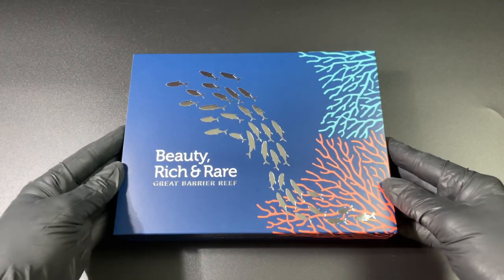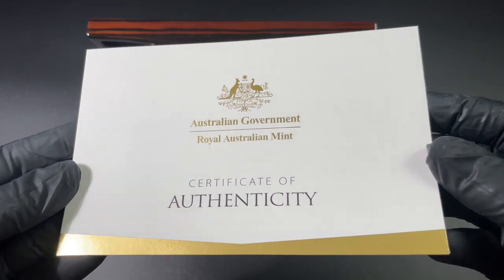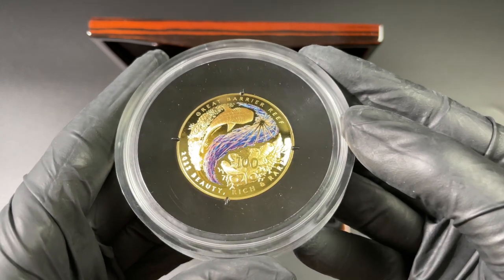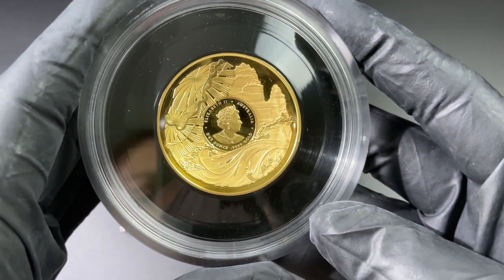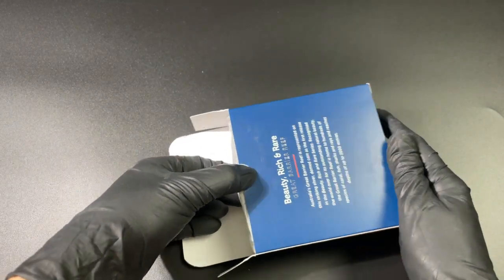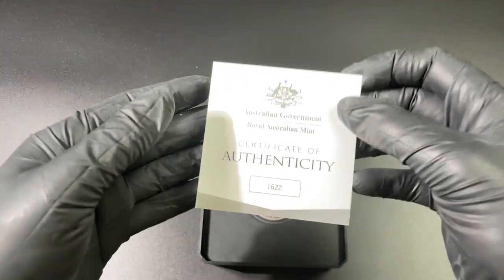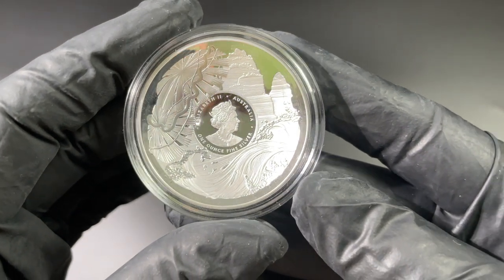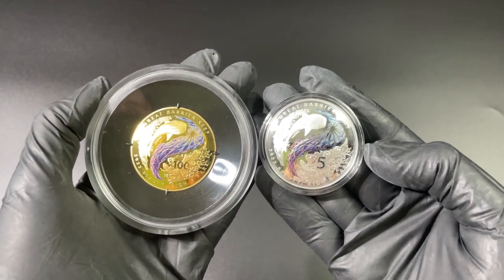COIN OF THE MONTH ! Beauty, Rich & Rare Great Barrier Reef 1 Oz Curved Silver & Gold Coin in Color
The first issue of the new Series Beauty, Rich & Rare was struck by the Royal Australian Mint from one ounce of 99.9% silver in proof quality and is dedicated to the Great Barrier Reef. The convex side of the domed coin features a partially colored depiction of the maritime natural wonder. A colorful school of fish stretching across the motive is surrounded by other inhabitants of the coral reef. The inscriptions "GREAT BARRIER REEF", "2022 BEAUTY, RICH & RARE" and the denomination "$5" complete the design. The domed shape of the silver coin adds depth to the design, creating a particularly realistic effect. The reverse shows another depiction of the reef, the portrait of Queen Elizabeth II as well as the weight and the inscription "AUSTRALIA".

The first issue of the new Series Beauty, Rich & Rare was struck by the Royal Australian Mint from one ounce of 99.99% pure gold in proof quality and is dedicated to the Great Barrier Reef. The convex side of the domed coin features a partially colored depiction of the maritime natural wonder. A colorful school of fish stretching across the motive is surrounded by other inhabitants of the coral reef. The inscriptions "GREAT BARRIER REEF", "2022 BEAUTY, RICH & RARE" and the denomination "$100" complete the design. The domed shape of the Gold coin adds depth to the design, creating a particularly realistic effect. The reverse shows another depiction of the reef, the portrait of Queen Elizabeth II as well as the weight, the fineness and the inscription "AUSTRALIA".